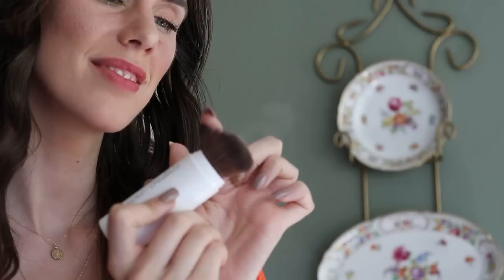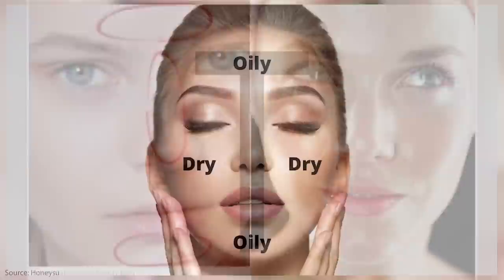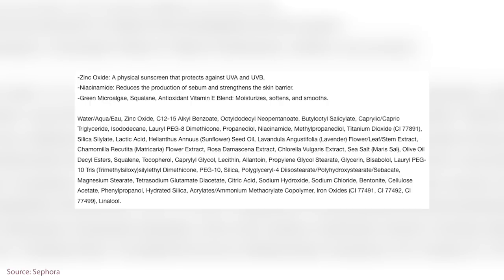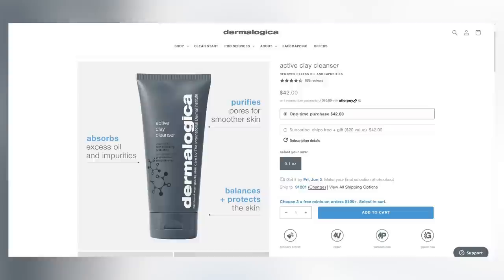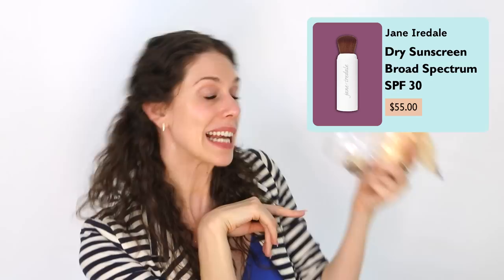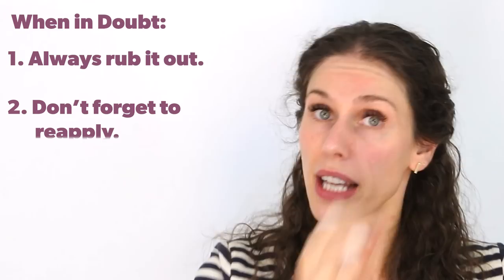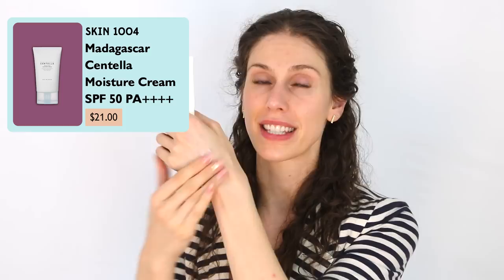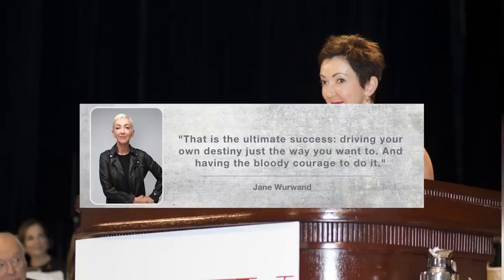How To Layer Sunscreen Like An Esthetician!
Sunscreen Products:
00:18 Dermalogica Porescreen SPF 40 Mineral Sunscreen with Niacinamide
4:43 Dermalogica Porescreen SPF 40 Mineral Sunscreen with Niacinamide
5:47 Black Girl Sunscreen Make It Matte Broad Spectrum SPF 45
7:13 MIXSOON Centella Sun Cream SPF 50+ PA+++
8:30 Dermalogica Active Clay Cleanser
8:36 Dermalogica Daily Microfoliant Exfoliator
8:47 Isntree Hyaluronic Acid Watery Sun Gel SPF 50+ PA+++
10:00 Jane Iredale Dry Sunscreen Broad Spectrum SPF 30
14:00 ROVECTIN Skin Essentials Aqua Soothing SPF 50+ PA
14:45 SKIN 1004 Madagascar Centella Moisture Cream SPF 50 PA